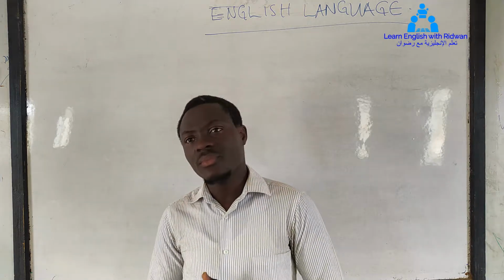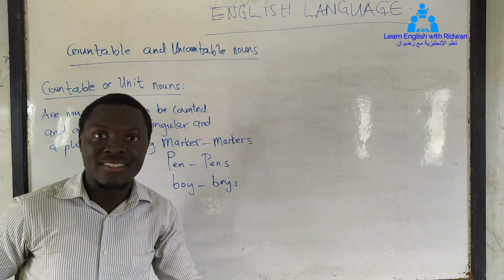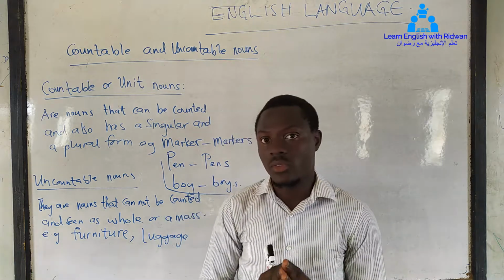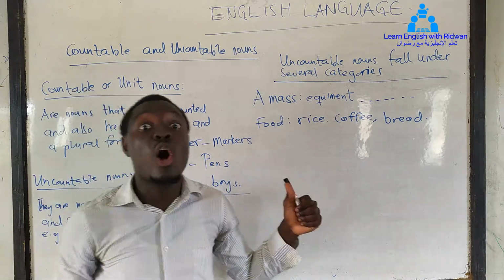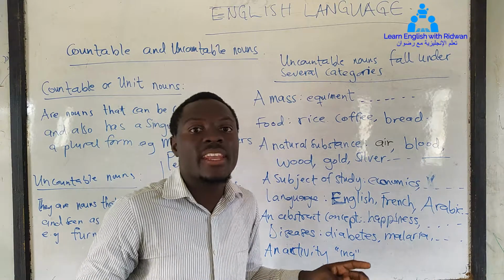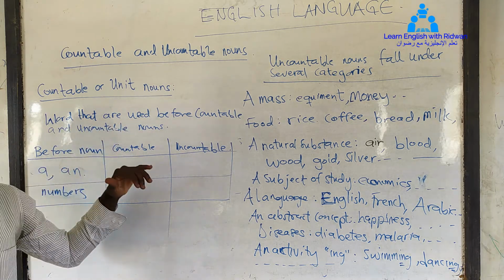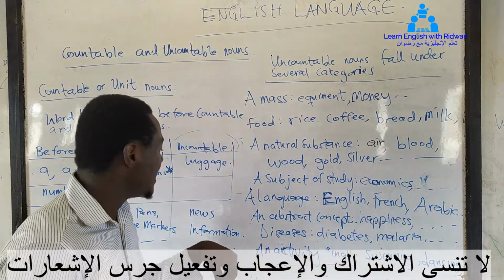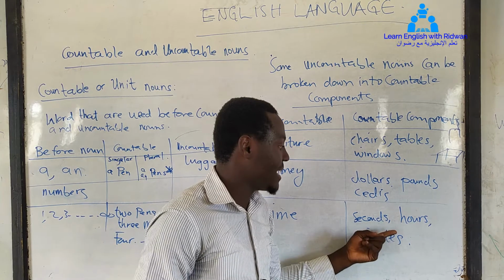(2020) countable and uncountable nouns /شرح المفهوم للأسماء التي تعد والتي لا تعد lesson 5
I prepared some notes for you guys. You can copy it in to your grammar notes as it will be of great help to you as beginners and intermediate students. Explore each and every second of this particular lesson so as to get a firm grip of the concept once and for all.
“Tell me and I forget, teach me and I may remember, involve me and I learn.”
― Benjamin Franklin
“Change is the end result of all true learning.”
― Leo Buscaglia
“Learning never exhausts the mind.”
― Leonardo da Vinci
Good luck in your English language studies….
Countable(C) and Uncountable Nouns(U).
Some nouns refer to things which in English are treated as separate items and can be counted. Such nouns are referred to as COUNTABLE/UNIT nouns.
In English grammar, some things are seen as a whole or mass. These are called UNCOUNTABLE/MASS nouns. They are called uncountable nouns because they cannot be separated or counted.
Countable and uncountable nouns vary from language to language. In some languages, there are no count nouns (e.g. Japanese). In addition, some nouns that are uncountable in English may be countable in other languages.
By definition:
Countable or unit nouns have a singular and plural form. e.g.
boy-boys,
book-books,
car-cars and
cousin-cousins.
uncountable or mass nouns have only one form. e.g.
furniture, luggage, money etc.
Grammatically, all uncountable nouns are always singular even if they refer to multiple items.
The main distinction between countable and uncountable is based on
Whether or not we can count (1,2,3….) what the nouns describe. Nouns which describe separate objects are usually countable, while those which describe liquids, materials, substances and abstract qualities (e.g. milk, marble, putty, success) are characteristically uncountable.
أعددت لكم بعض الملاحظات ومذكرات يا رفاق.  يمكنكم نسخها في دفتر القواعد الخاصة بكم لأنها ستكون مفيدة للغاية لكم كطلاب مبتدئين ومتوسطين.  استكشف كل ثانية من هذا الدرس الخاص حتى تحصل على إحكام قبضتك على المفهوم مرة واحدة وإلى الأبد.
 "أخبرني وسأنسى ، علمني وقد أتذكر ، أشركني وأتعلم."
 - بنجامين فرانكلين
 "التغيير هو النتيجة النهائية لكل التعلم الحقيقي."
 - ليو بوسكاليا
 "التعلم لا يستنفد العقل أبدًا."
 - ليوناردو دافنشي
 حظا سعيدا في دراساتك في اللغة الإنجليزية….
لا تنسى الإشتراك وتفعيل جرس الإشعارات
   الأسماءالمعدودة وغير المعدودة

 تشير بعض الأسماء إلى أشياء  التي يتم  التعامل معها في اللغة الإنجليزية كعناصر منفصلة ويمكن حسابها.  يشار إلى هذه الأسماء على أنها أسماء  معدودة
 في قواعد اللغة الإنجليزية ، يُنظر إلى بعض الأشياء ككل أو كتلة.  تسمى هذه الأسماء UNCOUNTABLE / MASS.
  يطلق عليها الأسماء غير المعدودة لأنه لا يمكن فصلها أو
 عدها.
 الأسماء المعدودة وغير المعدودة تختلف من لغة إلى لغة.  في بعض اللغات ، لا توجد أسماء معدودة (مثل اليابانية).  بالإضافة إلى ذلك ، قد تكون بعض الأسماء غير المعدودة في اللغة الإنجليزية قابلة للعد في لغات أخرى.
 حسب التعريف:
 الأسماء المعدودة لها صيغة المفرد والجمع.  على سبيل المثال
    ولد - أولاد
 كتاب- كتب
 سيارة – سيارات.
 الأسماء غير المعدودة أو الجماعية لها شكل واحد فقط.  على سبيل المثال
 الأثاث والأمتعة والمال وهَلُمَّ جَرّا.
 نحويًا ، تكون جميع الأسماء غير المعدودة دائمًا مفردة حتى لو كانت تشير إلى عناصر متعددة.
 يستند التمييز الرئيسي بين الأسماء المعدود وغير المعدودة على
 ما إذا كان بإمكاننا عد (1،2،3….) ما تصفه الأسماء أم لا.  الأسماء التي تصف كائنات منفصلة تكون قابلة للعد ، في حين أن تلك التي تصف السوائل والمواد والمواد والصفات (مثل الحليب والرخام والمعجون والنجاح) لا تحصى بشكل مميز.